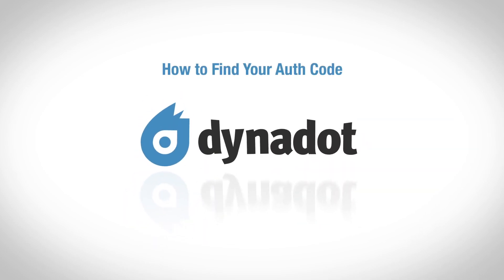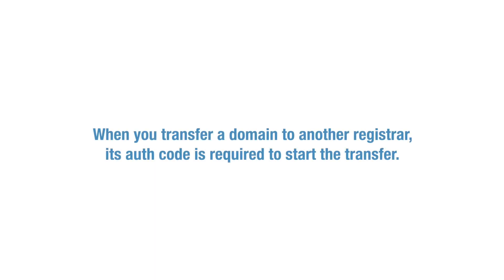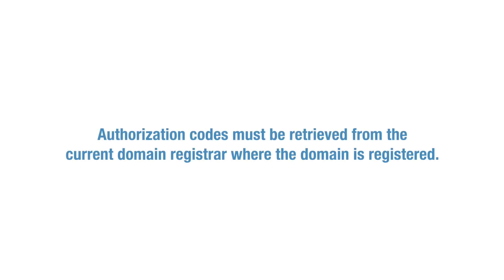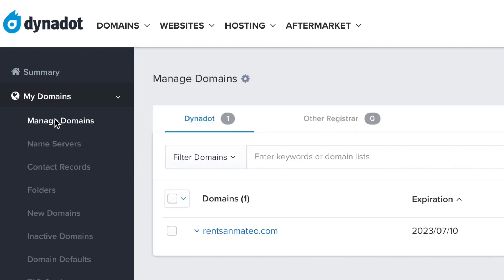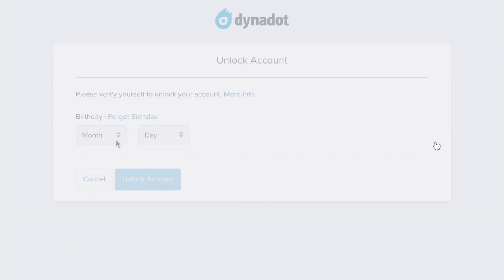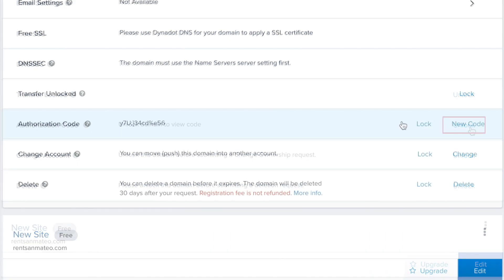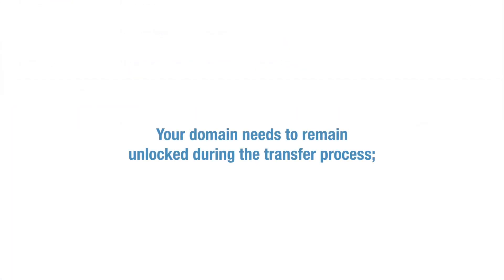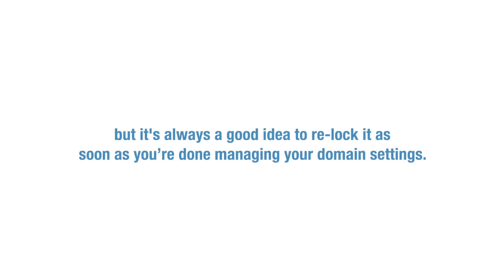How to Find Your Authorization Code in Your Dynadot Account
Your Dynadot Authorization Code is necessary for initiating transfers. Follow this tutorial video to learn where to find your authorization code in your Dynadot account.